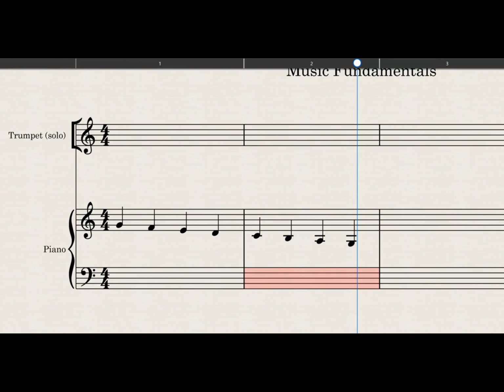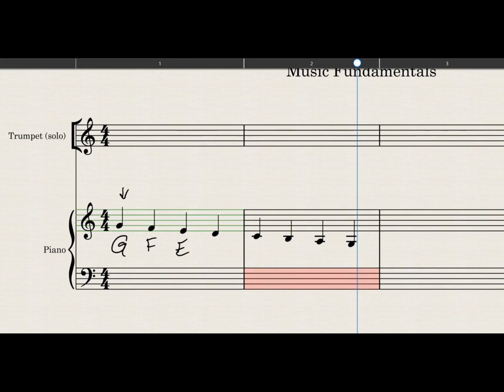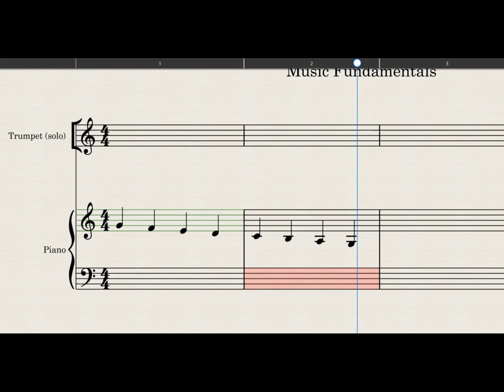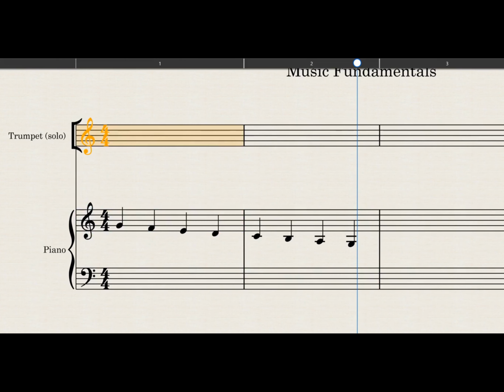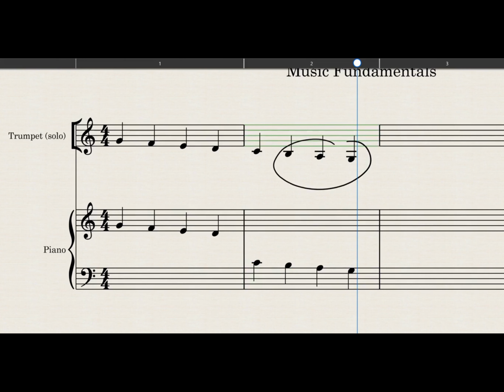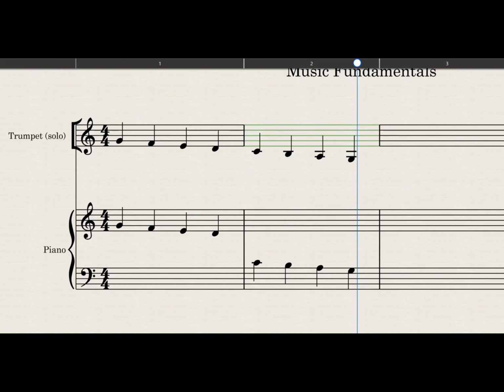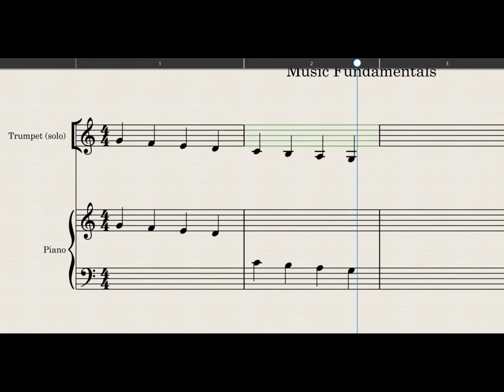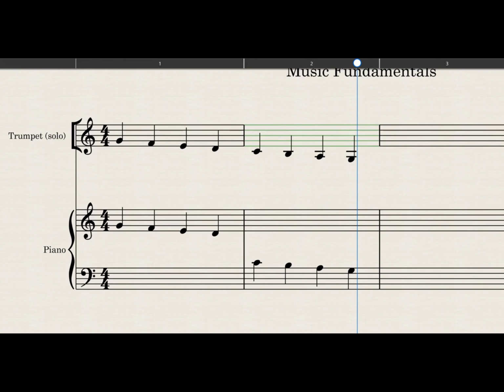Music Theory - leger lines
This is a music theory tutorial about why and how we use leger lines.